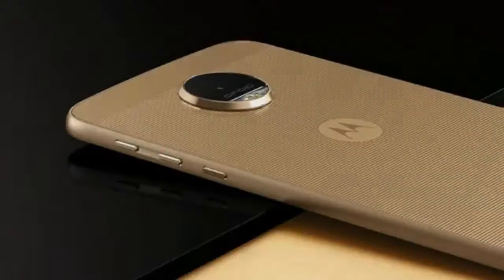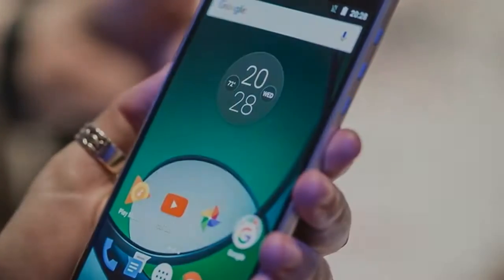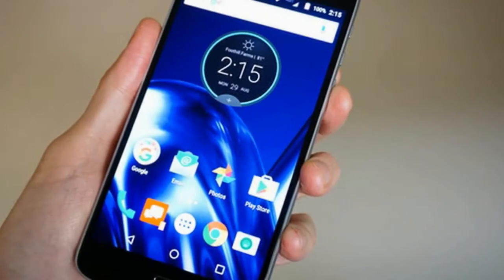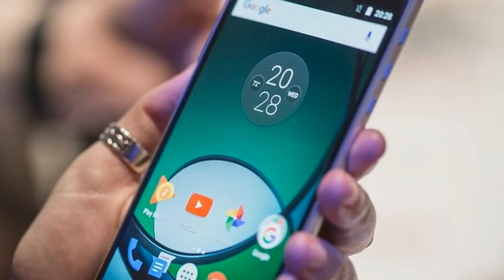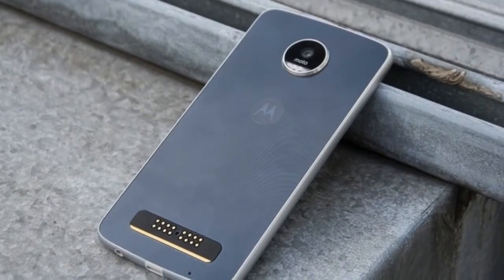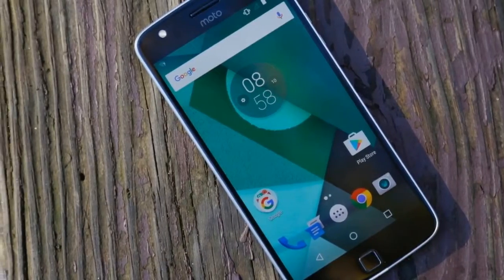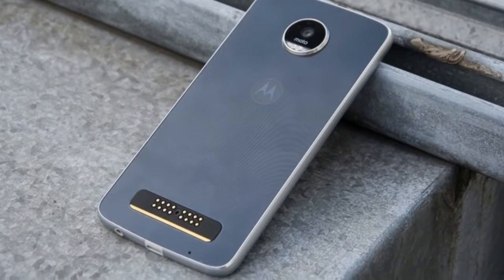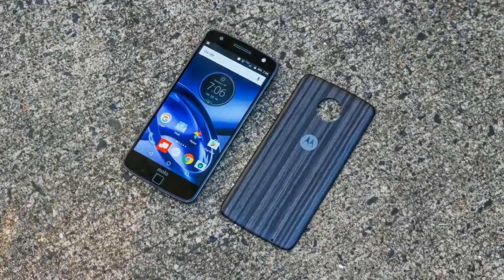MOTO Z PLAY Review - Techno Update